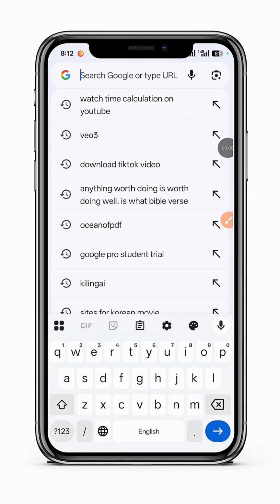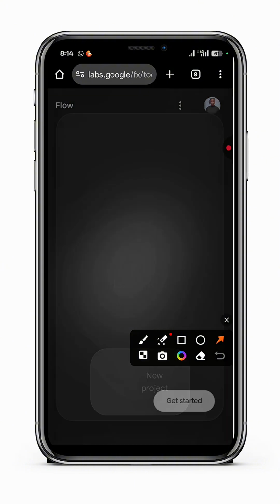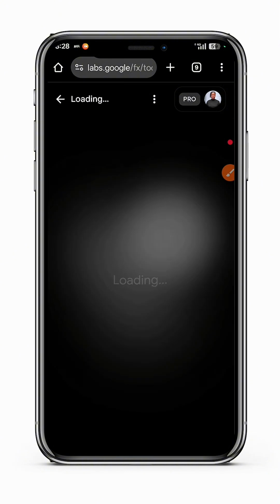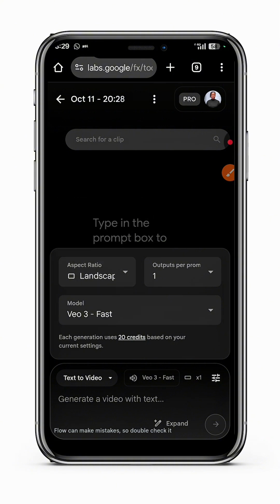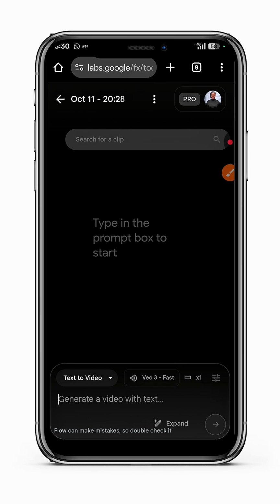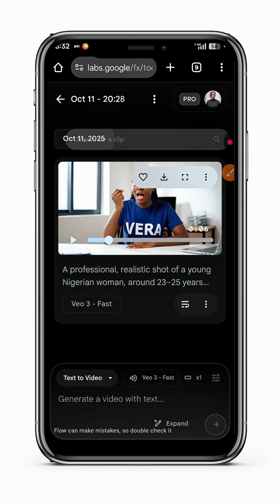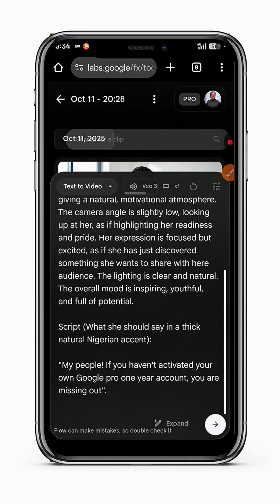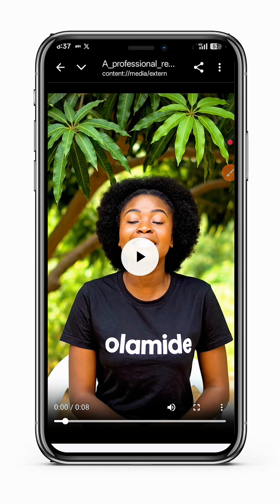Create Videos in Portrait or Landscape with Google Veo 3 (Flow Tutorial)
Let me show you how to log in to Flow (Google Veo 3) and how to create videos in both Landscape and Portrait mode,  perfect for YouTube, TikTok, Instagram, and more!

Whether you’re a beginner or creator, this tutorial walks you through everything step by step, no VPN, no complicated setup.

📌 What you’ll learn:

How to access and log in to Flow (Google Veo 3)

How to switch between Portrait and Landscape video formats

Tips for better video results using Flow AI